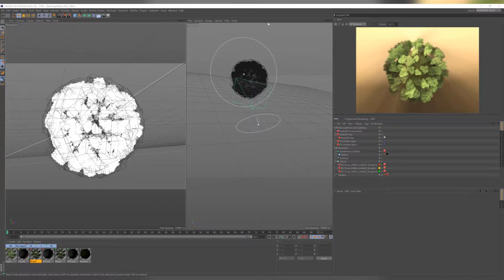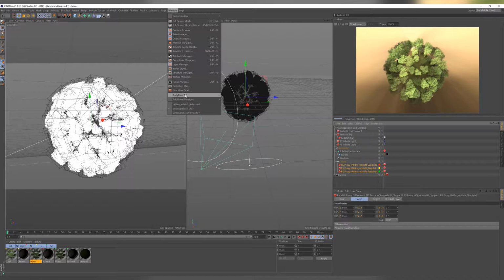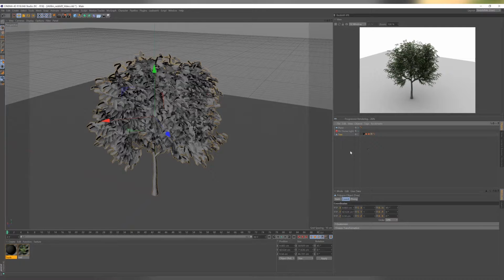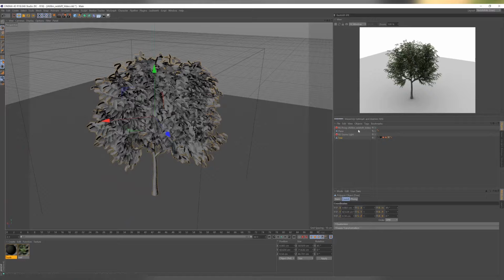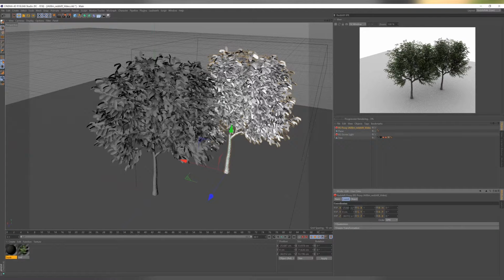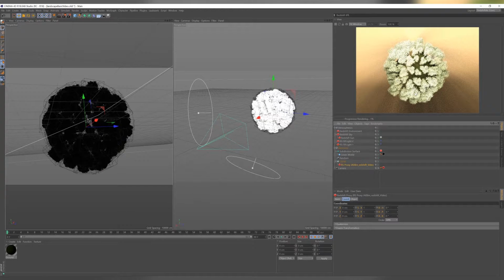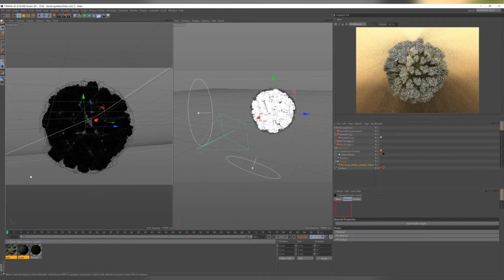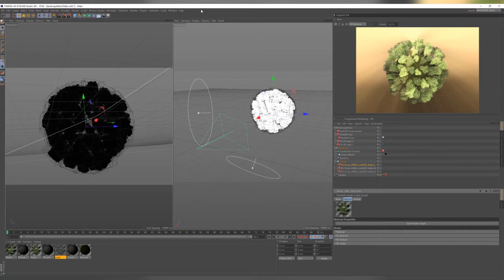Cinema 4D/Redshift Tutorial: How to use Redshift proxies in Cinema 4D